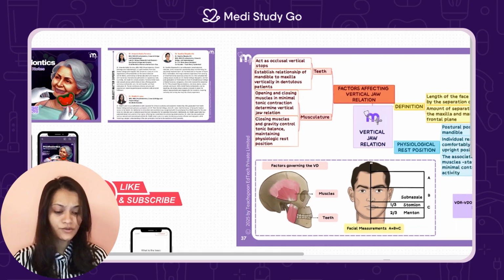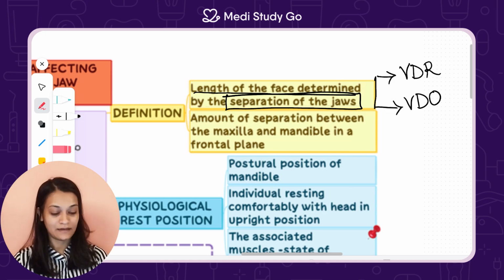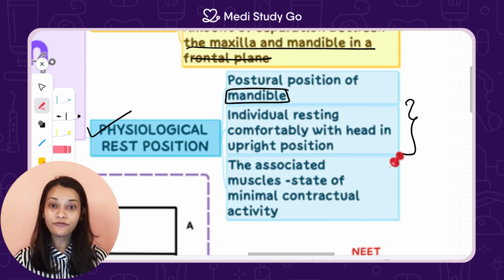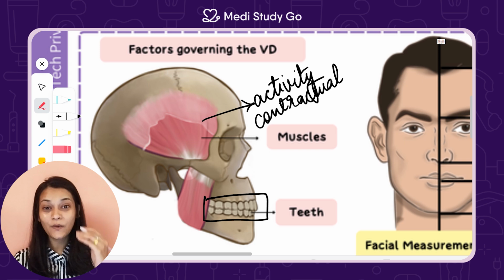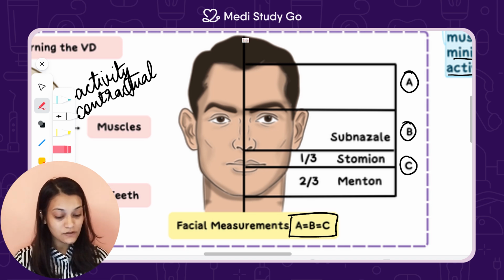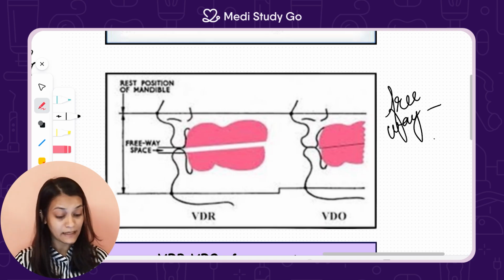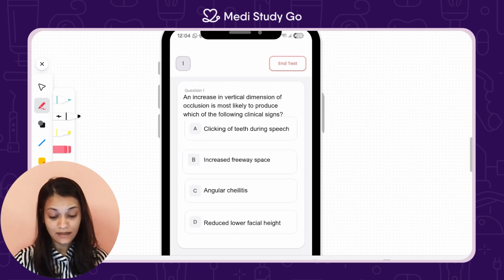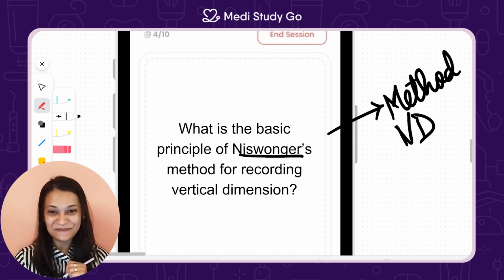Dentistry 101| Vertical jaw relation| Prosthodontics| Complete Denture| Final year BDS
In this Prosthodontics lecture, we explain Vertical Jaw Relation, a fundamental concept in complete denture fabrication that determines the vertical height between the maxilla and mandible. This is a high-yield exam topic for BDS students and essential for achieving proper function and esthetics.

Vertical jaw relation is defined as the relationship of the maxilla and mandible in the vertical plane, which determines the facial height and occlusal harmony.

The lecture begins with the two important components:

🔹 Vertical Dimension at Rest (VDR)

The distance between two selected points when the mandible is in a physiologic rest position

Muscles are relaxed

🔹 Vertical Dimension at Occlusion (VDO)

The distance between two points when teeth are in contact (occlusion)

The difference between VDR and VDO is called the Freeway Space (Interocclusal Distance), which is normally about 2–4 mm.

You will learn about the methods to determine vertical jaw relation, including:

Physiologic rest position

Phonetics (closest speaking space)

Facial measurements

Swallowing method

The lecture explains the signs of incorrect vertical dimension:

Decreased VDO → collapsed face, wrinkles, angular cheilitis

Increased VDO → muscle fatigue, clicking of teeth, discomfort

We also cover the clinical significance, emphasizing how proper vertical dimension ensures:

Efficient mastication

Clear speech

Facial esthetics

Patient comfort

This lecture is highly useful for BDS students, dental interns, and anyone preparing for prosthodontics exams, viva questions, or clinical procedures.

What is vertical jaw relation?
What is the difference between VDR and VDO?
What is freeway space and its normal value?

Timestamps

00:00 – 00:35 → Intro (mandibular cast + vertical jaw relation concept)

00:36 – 01:20 → Definition of vertical dimension (GPT definition)

01:21 – 02:10 → VDR vs VDO (rest vs occlusion)

02:11 – 02:55 → Physiological rest position (mandible + muscle activity)

02:56 – 03:40 → Factors affecting vertical dimension (muscles, teeth)

03:41 – 04:40 → Facial thirds + lower third division (stomion–menton)

04:41 – 05:25 → Freeway space (definition + formula + 2–4 mm)

05:26 – 06:00 → MCQ mention + transition to altered vertical dimension